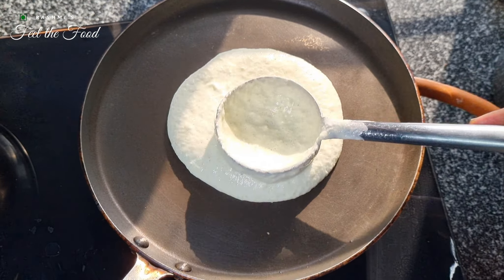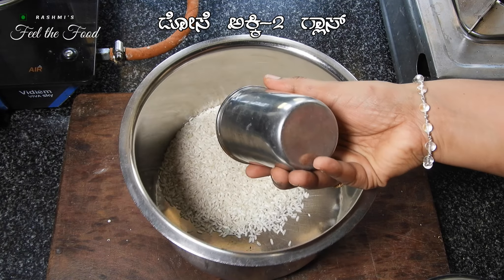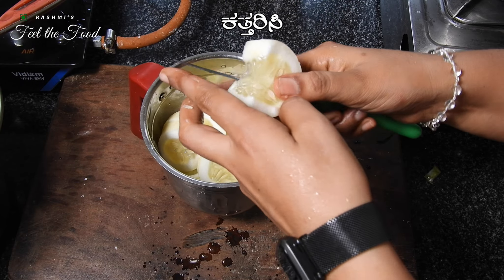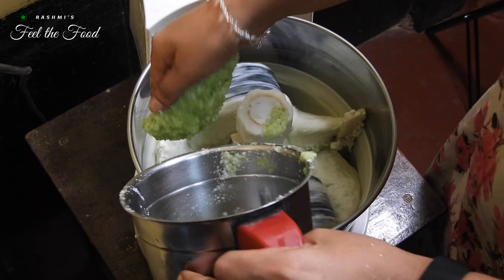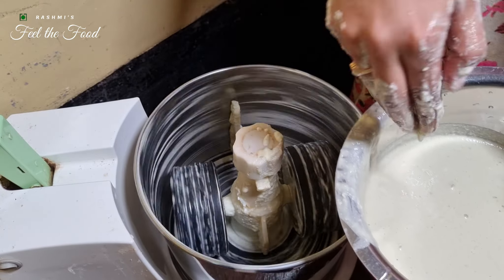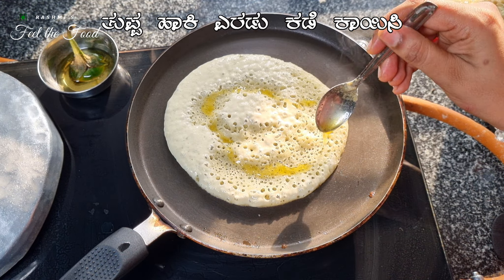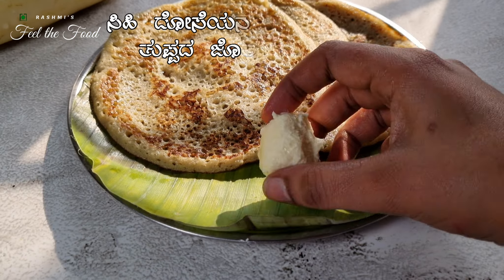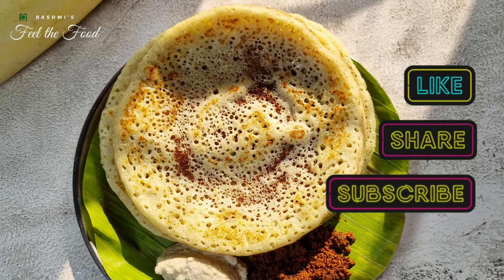Delicious Cucumber Dosa Without Urad Dal | ಸೌತೆಕಾಯಿ ದೋಸೆ I Easy Dosa Variations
Elevate your dosa game with this delightful Cucumber Dosa recipe! 🥒✨ No urad dal needed! Just fresh cucumbers, dosa rice, fenugreek seeds, and thick poha. The secret? We replace water with refreshing cucumber juice for that extra soft and spongy texture! 🌿🔪 Swipe left for the full ingredient list and get ready to embark on a dosa adventure! 🍽️💚